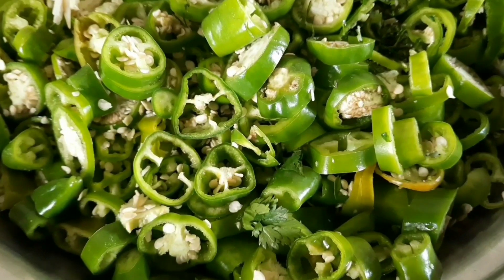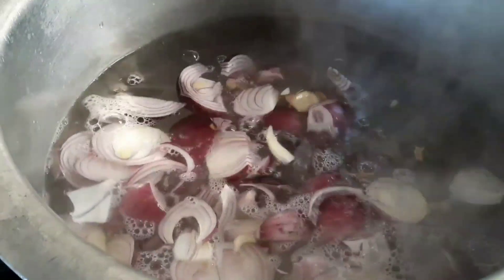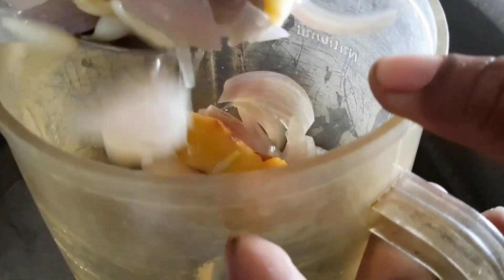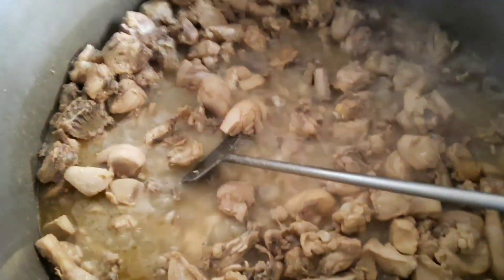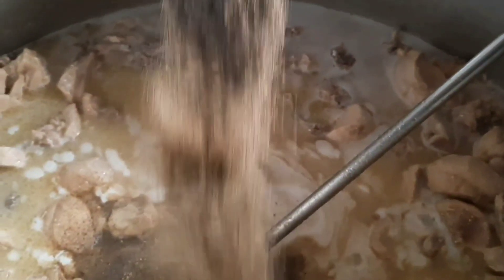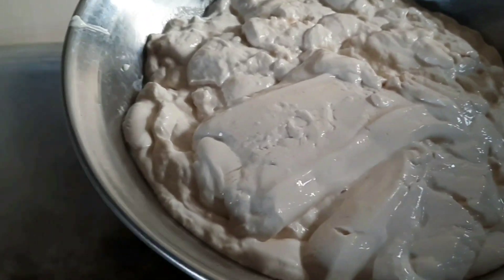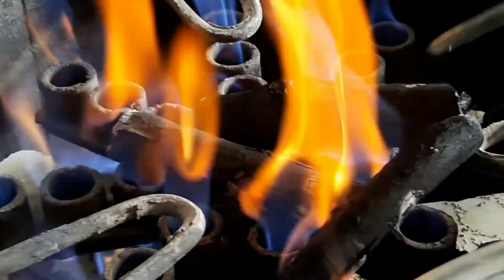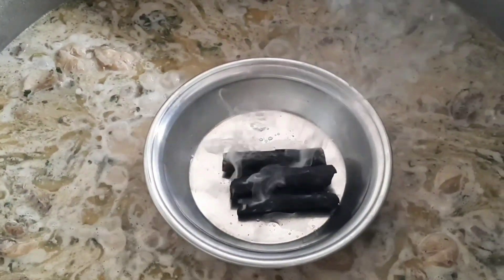Chicken White Karahi Recipe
Chicken White Karahi
Recipe By Amir Iqbal

Chicken White Karahi
Chicken White Karahi
Oil 4kg
Onions paste 4kg
Ginger & Garlic paste 500gms
Yogurt 5kg
Cream 6pkt
White pepper 125gms
Black Pepper 125gms
Salt 50gms
Chicken 14kg
Green chili 1.5kg
Ginger 250gms and Corianders 4bunch For Garnish